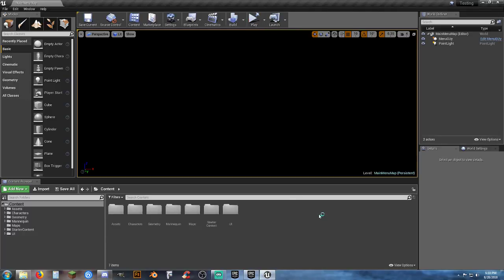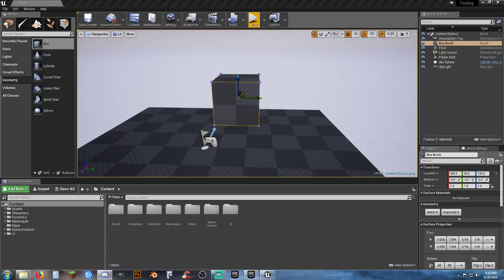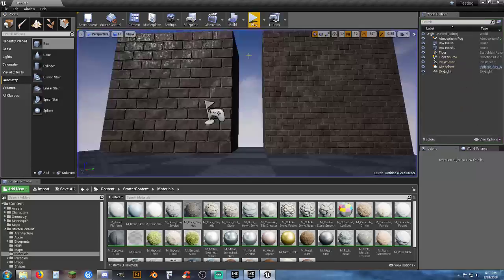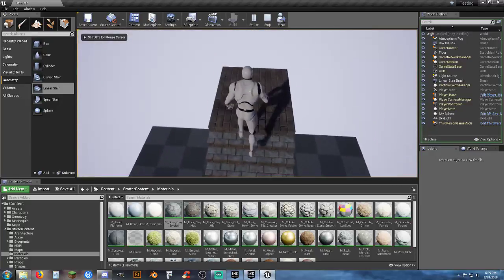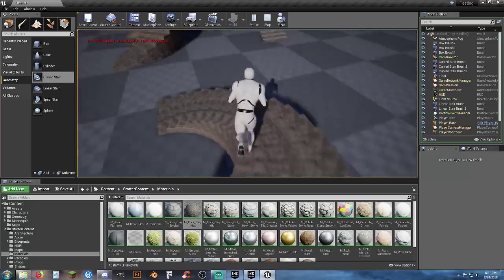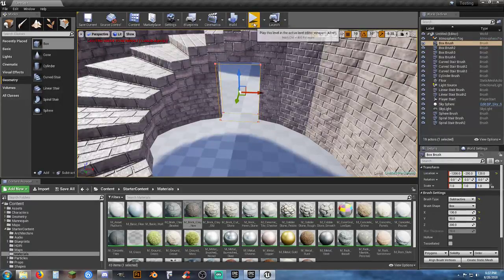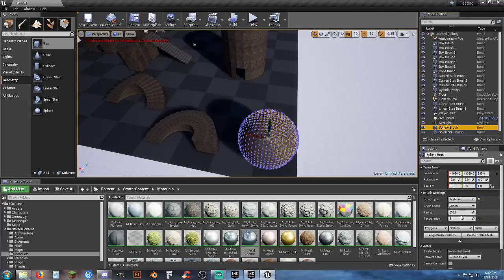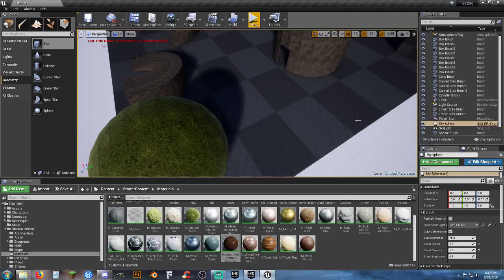UE4: BSP Geometry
Showing the basics of BSP Geometry for map making.